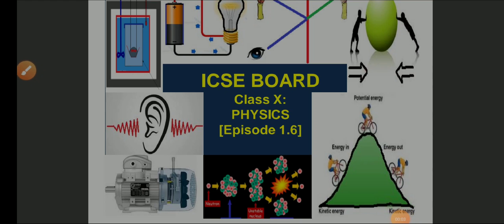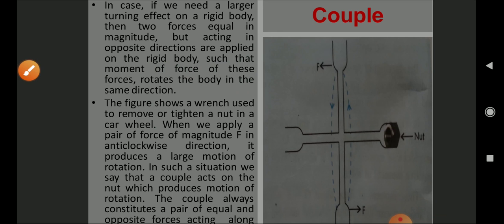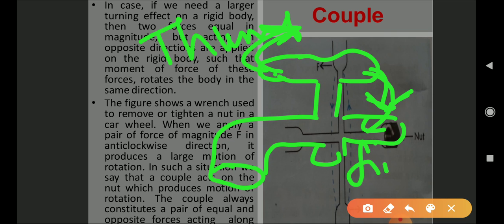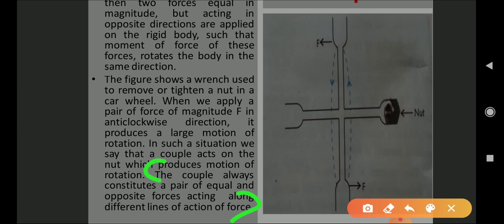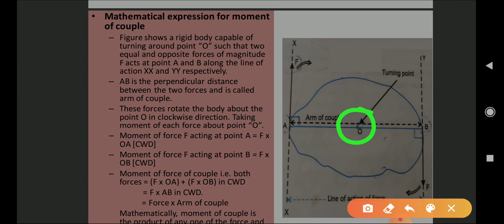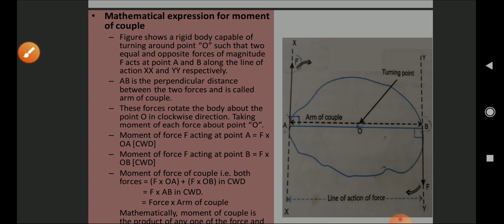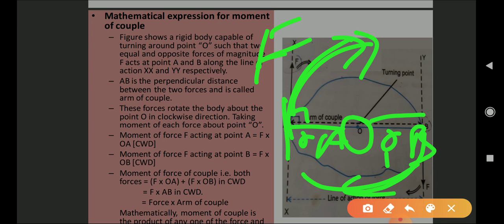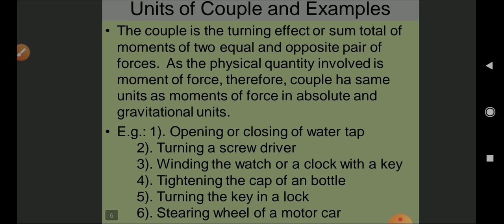ICSE Class X Physics:- Forces [Episode 1.6]